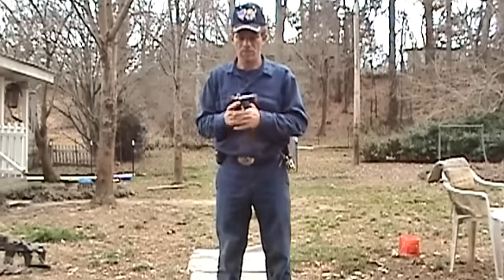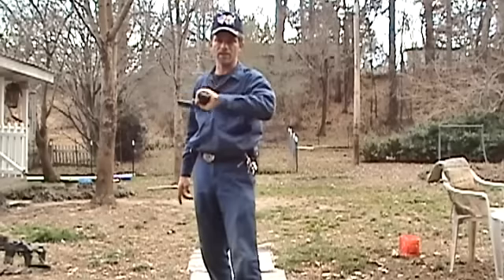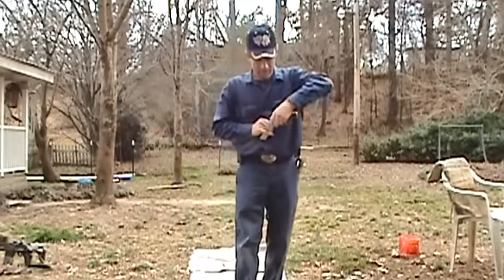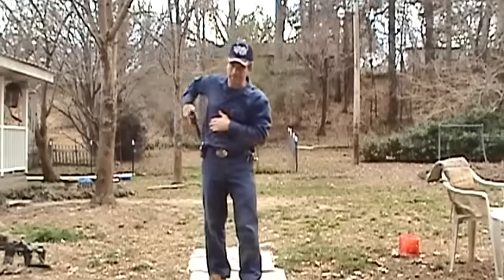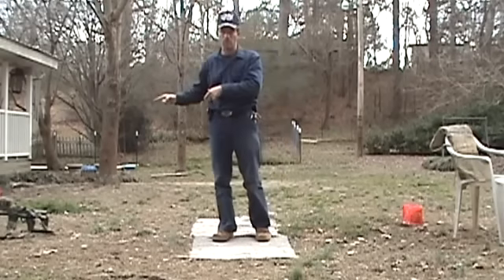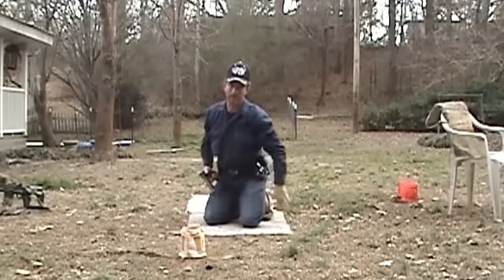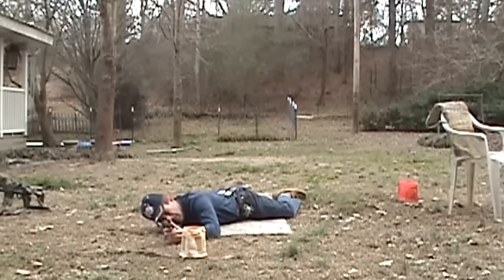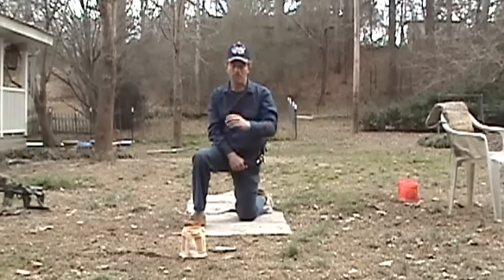Why Snap Caps ? Practicing Safely.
Why is it a good idea to use bullet simulators AKA Snap Caps during dry fire practice ? When practicing with your firearm, regardless of type, Revolver, Pistol, Shotgun, or rifle. There are many benefits Besides preventing damage to the gun. One is to insure that You are manipulating the weapon's action correctly so it can function correctly.